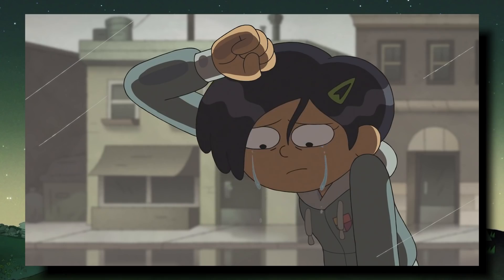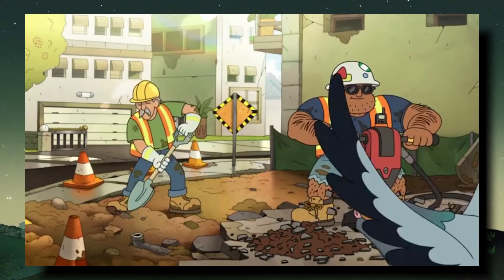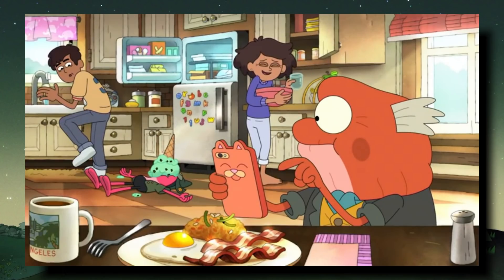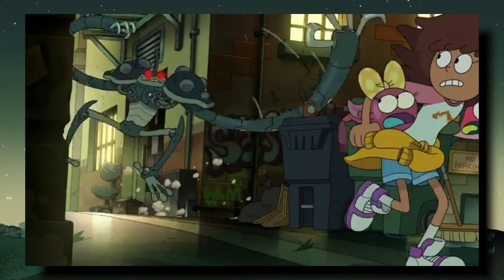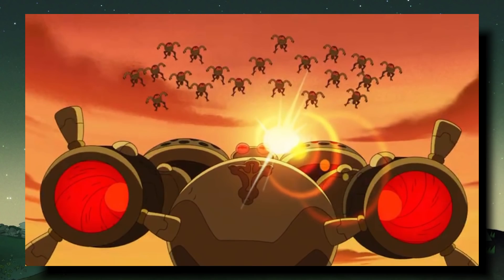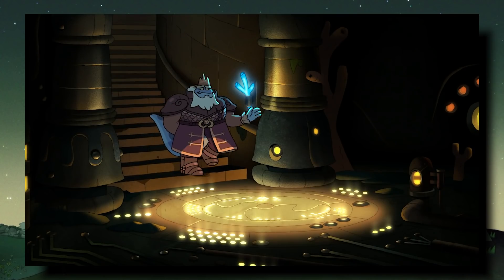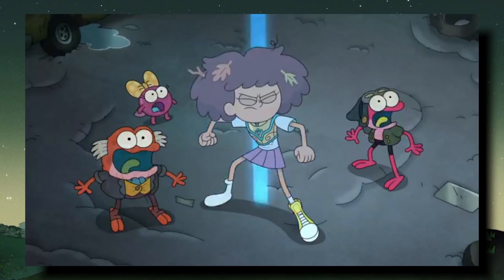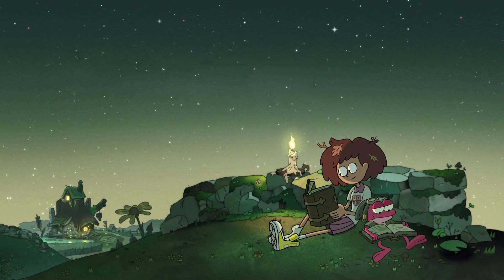Amphibia Season 3 Intro Breakdown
Well, this was unexpected! After the airing of True Colors, we got the new intro for season three of Amphibia! There's definitely a lot to breakdown here like Anne returning home, Anne's parents, Sasha and Grime in Wartwood, new human characters, and Marcy recovering in the tank!

Sunbreak - Sleepyfish